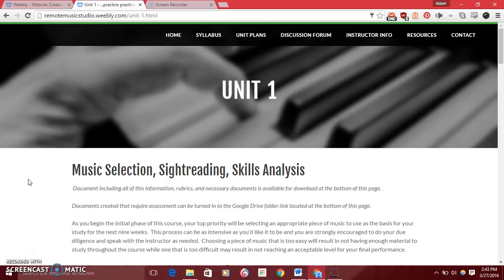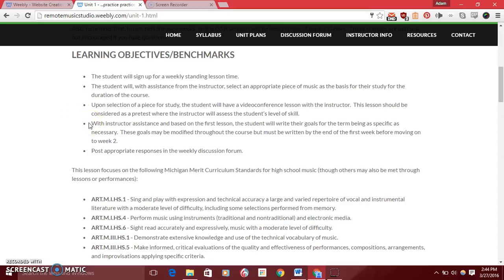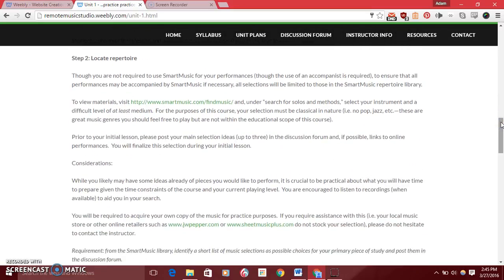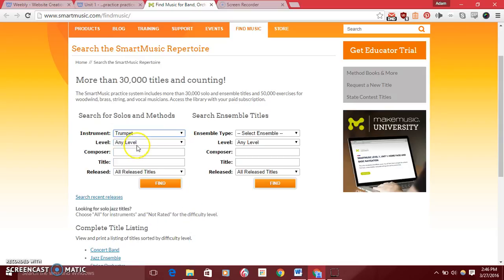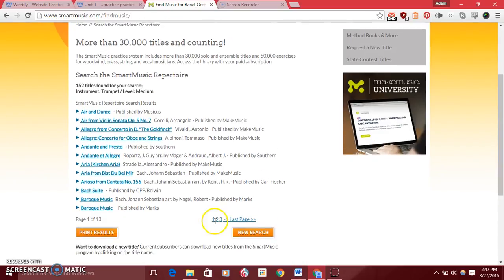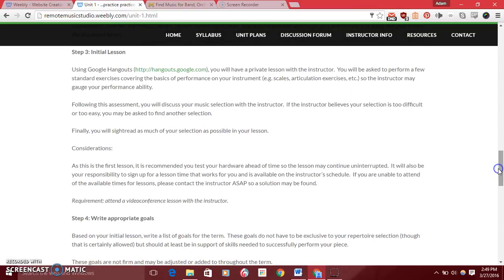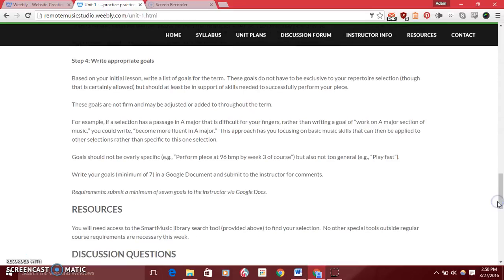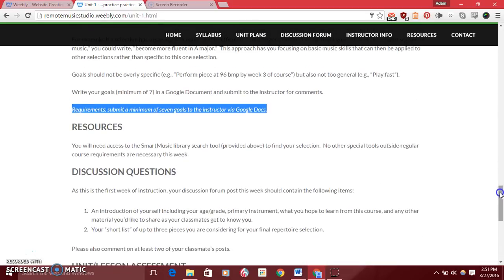Unit 1 Walkthrough